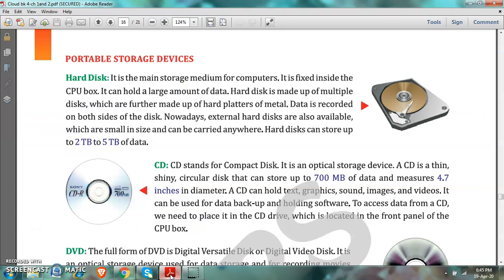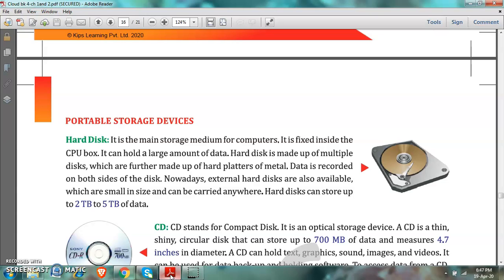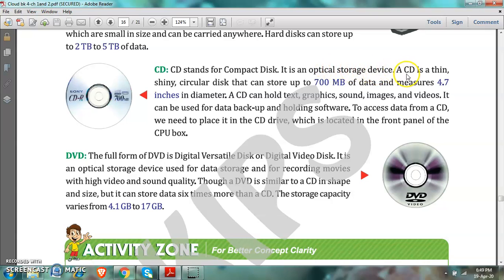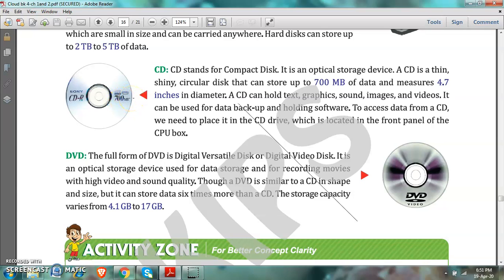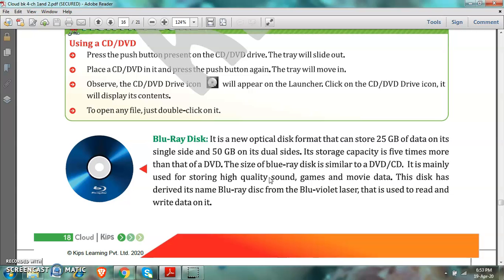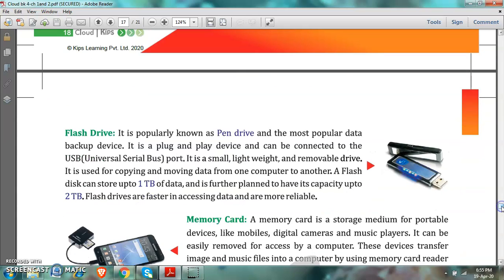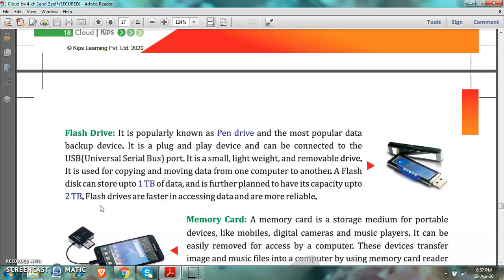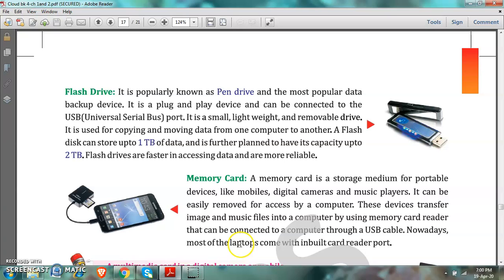class 4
Usha Sharma